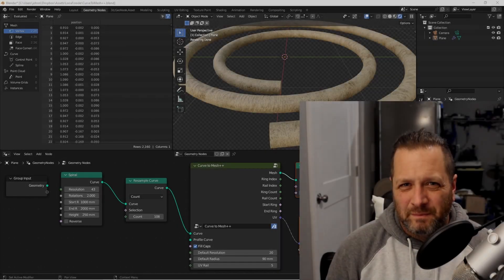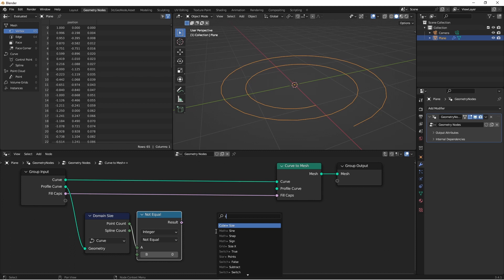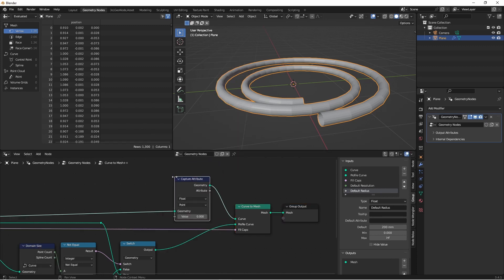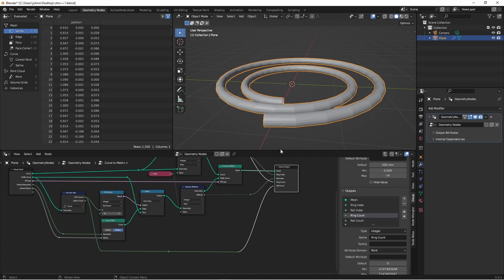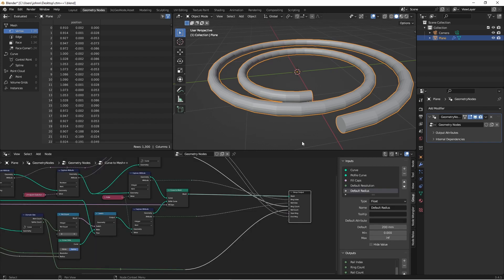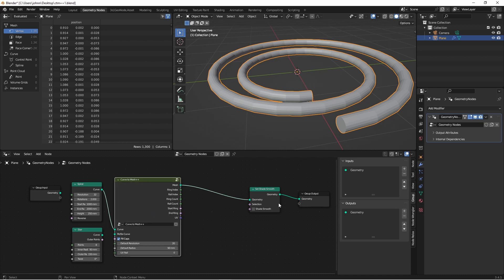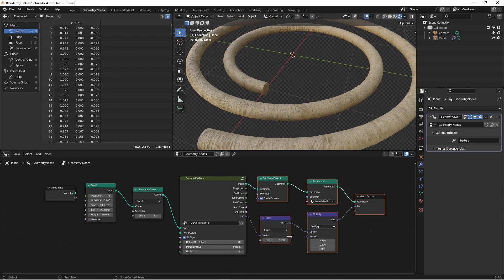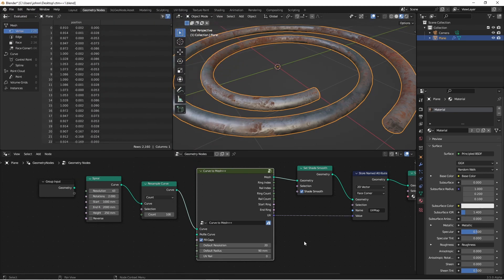Learn to Level Up the Curve to Mesh Node in Blender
NEW!!! This video looks at how to enhance the built-in Curve to Mesh node with some extra inputs and outputs! In addition, we look at creating a good-looking UV unwrap for our Curve to Mesh tubes and take a sneak peek at UVs in the upcoming 3.5 release of Blender.